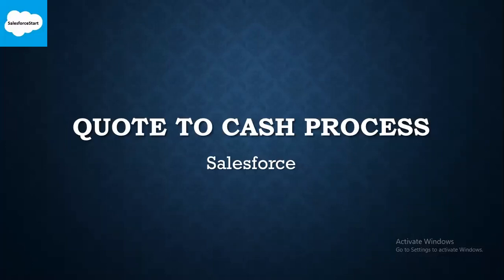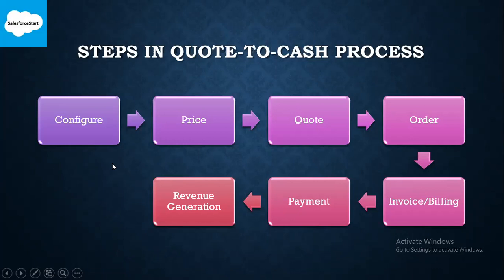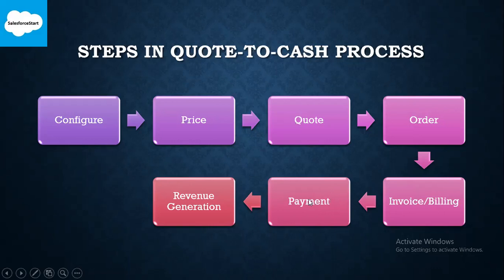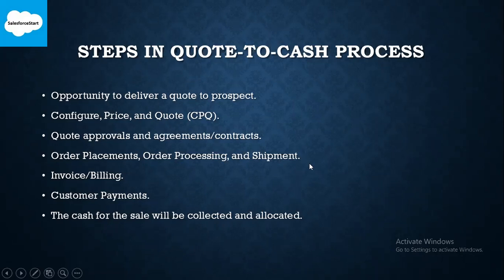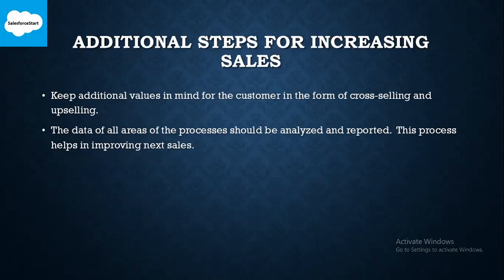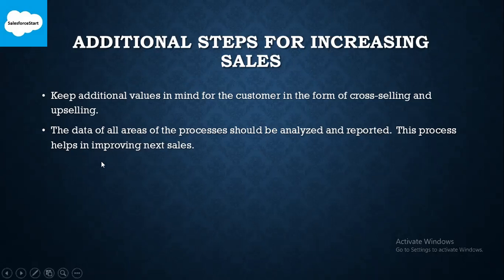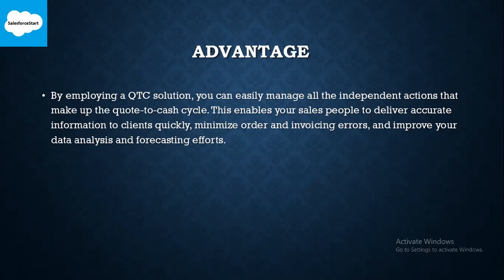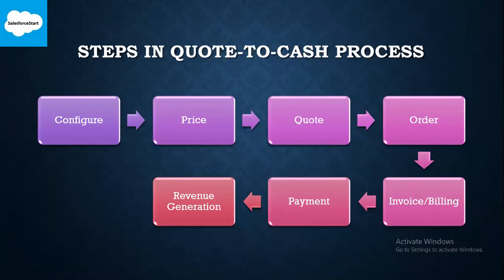Quote to Cash in Salesforce CPQ